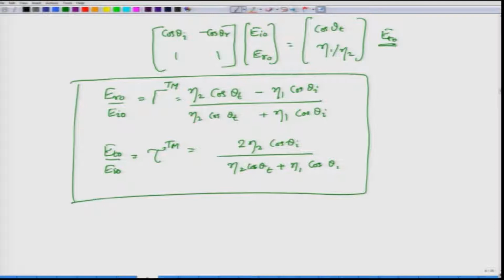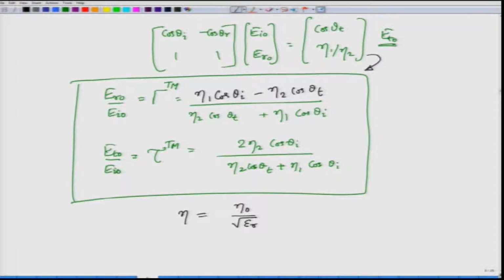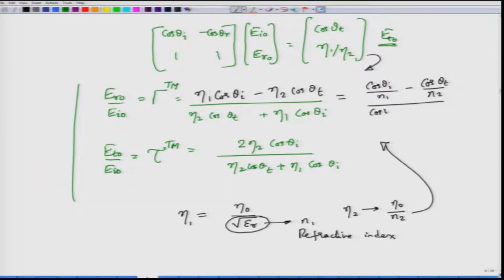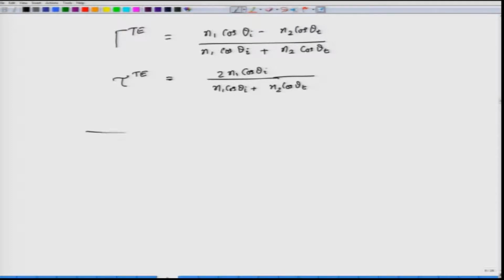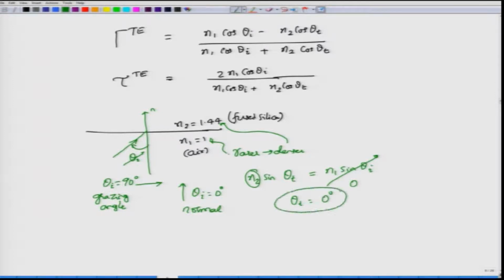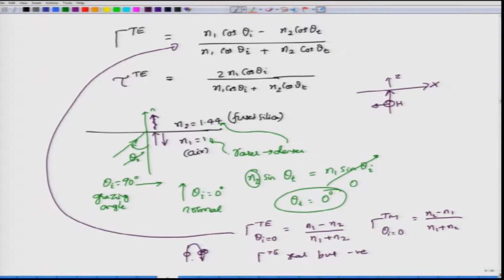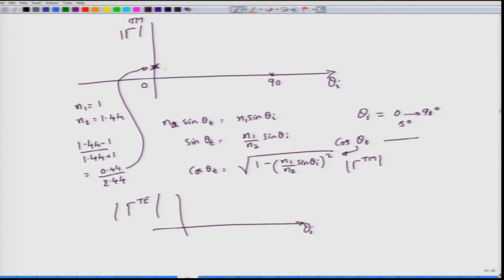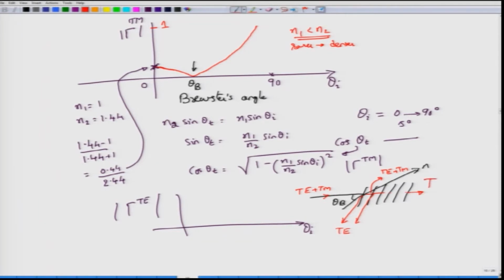noc18-ee28-Lecture 07-Obliquely incident waves-II